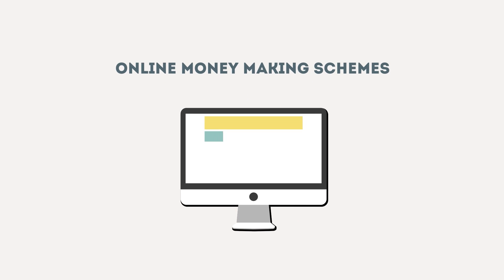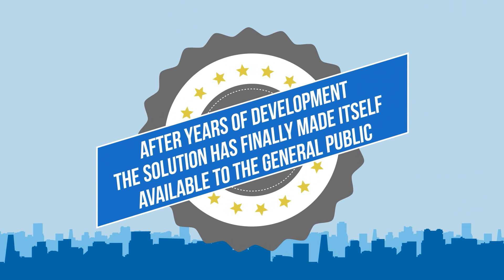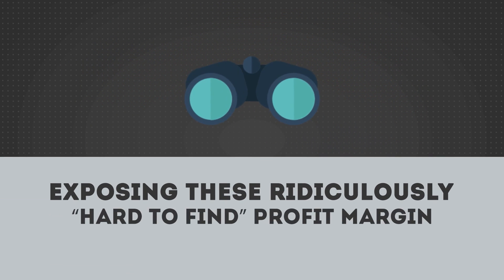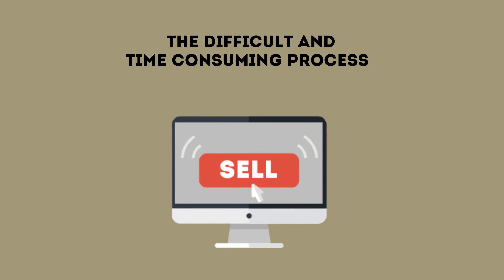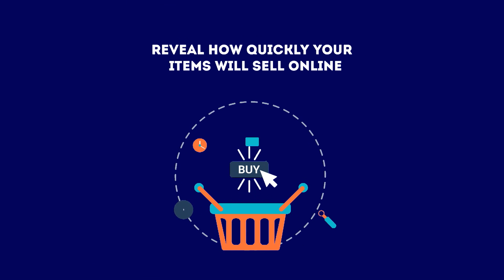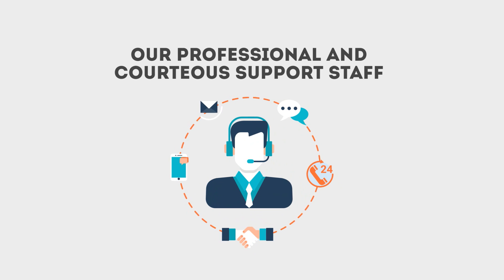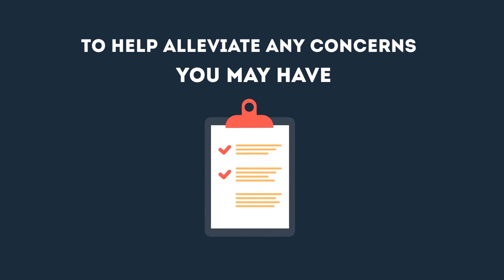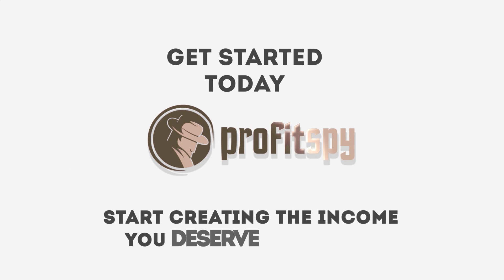Profit Spy Retail Arbitrage Software - Sell Products On Ebay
Online Retail Arbitrage Software

Take a look at some of our other retail arbitrage videos on youtube: